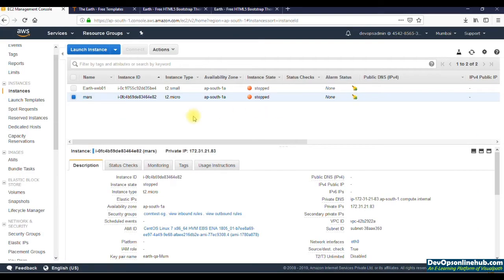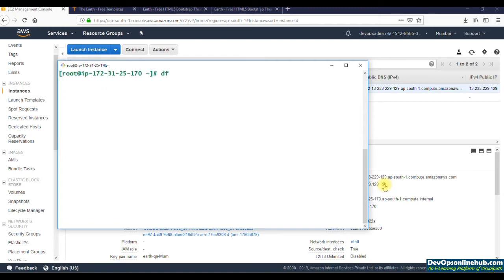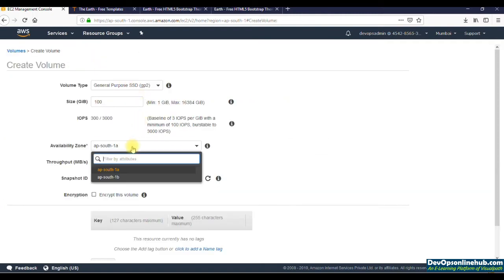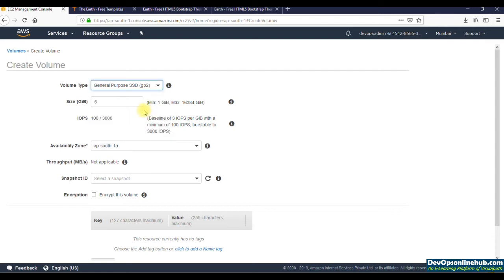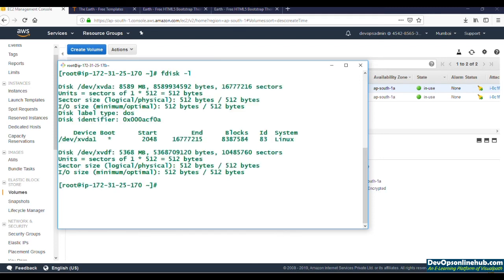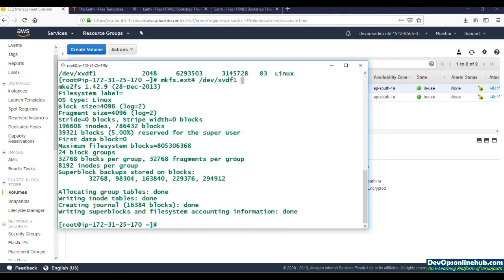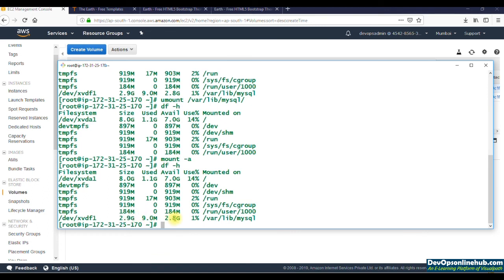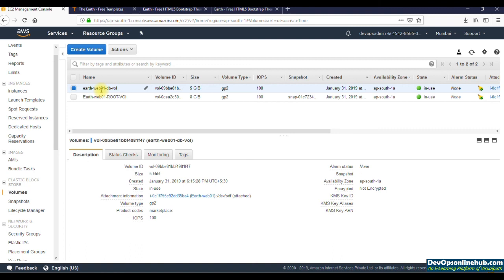#6 AWS EBS | AWS Tutorials for Beginners | DevOps AWS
In this tutorial we are going to discuss  AWS EBS.

We cover the following topics in this DevOps AWS course from Basic to Professional Level:

AWS Account & IAM User
AWS Regions & Zones
AWS Ec2
AWS Ec2 Instance maintenance
AWS Ec2 EIP, private IP and more
AWS EBS
AWS EBS Snapshots
AWS AMI & Launch Templates
AWS ELB
AWS VPC Intro
AWS VPC IP's
AWS VPC Wizard & Components
AWS VPC HA
AWS VPC NACL
AWS VPC Peering
AWS CLI
AWS S3
AWS S3 CLI
AWS Cloudwatch
AWS Cloudwatch Logs
AWS Auto Scaling Group Part 1
AWS ASG Part 2
AWS RDS Part 1
AWS RDS part 2
AWS RDS part 3